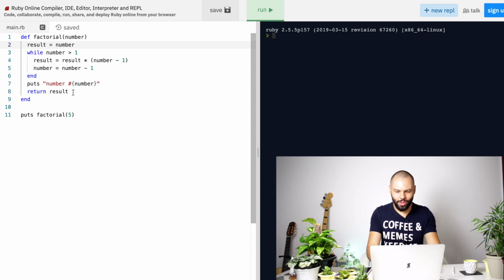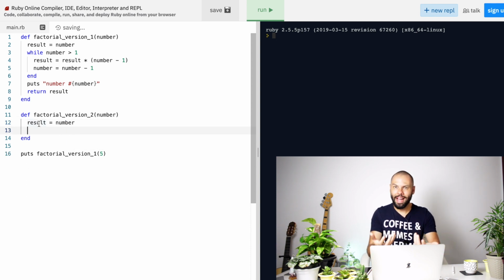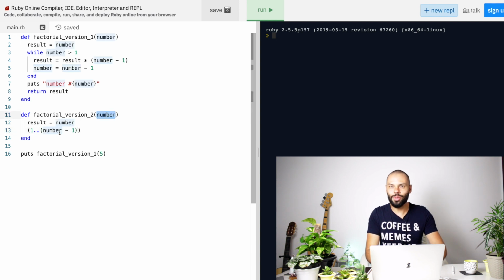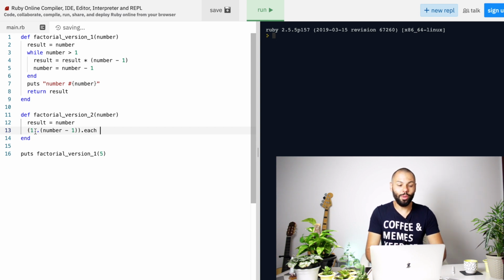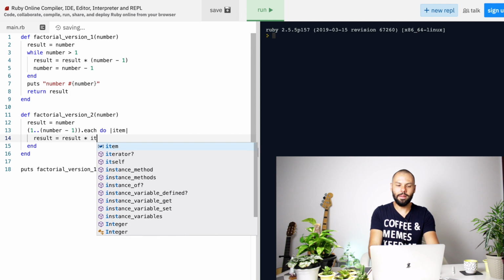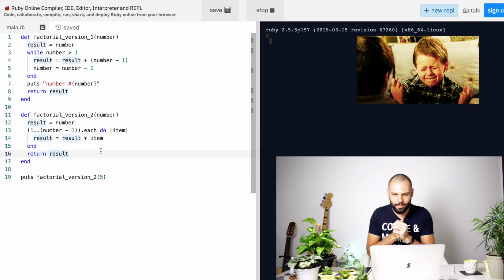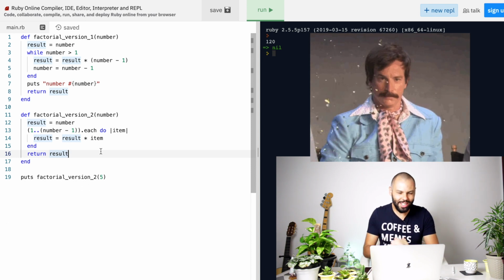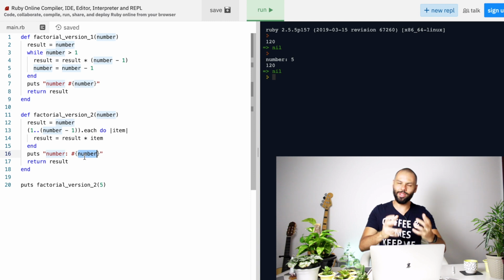Day 7 of 30 - Ruby Coding Challenge - Factorial Numbers Version 2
Hey folks! Coding Challenge number 7: Factorial Numbers in Ruby version 2, a little bit better than the previous one